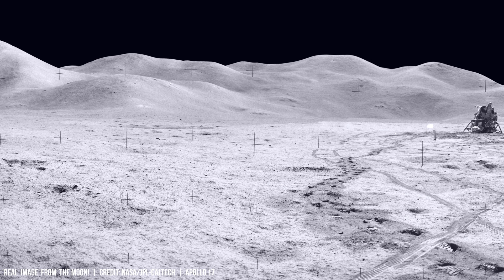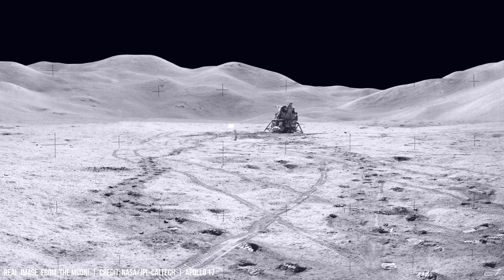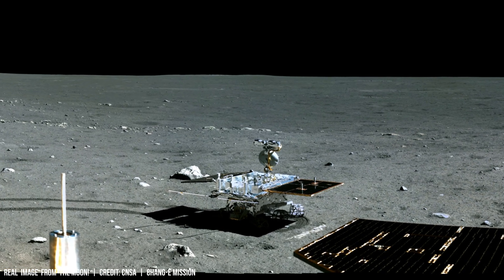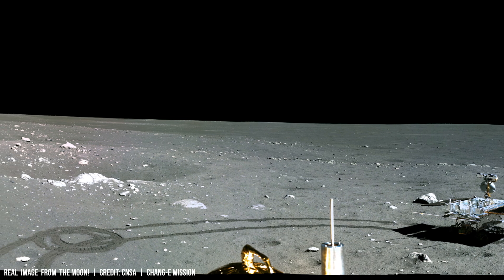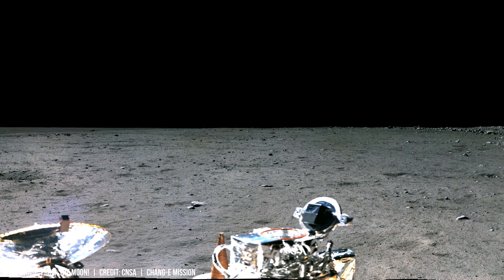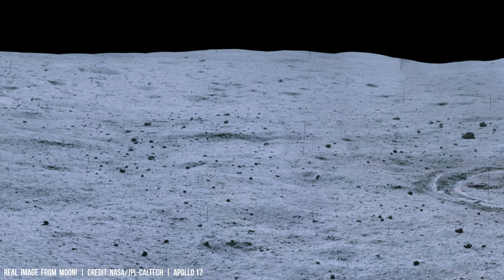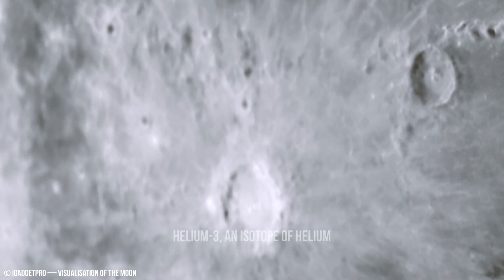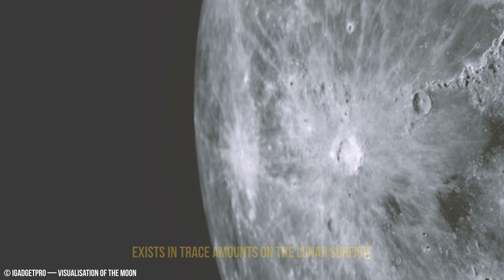Helium-3 isotope detected on the Moon: A Clean Energy Beyond Uranium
Helium-3, an isotope of helium found sparsely on the Earth's Moon surface, is attracting significant scientific attention. Representing a small fraction of the total Helium-3 in our solar system, this isotope possesses unique nuclear properties.

When fused under extreme pressure, it releases more energy per unit mass compared to conventional uranium fission or deuterium-tritium fusion. This superior energy output has fueled speculation about Helium-3 as a potential clean and efficient energy source for the future Lunar missions.

The presence of Helium-3 on the moon provides a direct link to the early universe's formation. Scientists believe it originated during Big Bang nucleosynthesis, within minutes of the universe's birth. However, the precise mechanisms responsible for its preferential creation remain a subject of ongoing research and debate.

Theories suggest that variations in baryonic density or interactions with hypothetical particles like sterile neutrinos might have influenced Helium-3's abundance. Harnessing this lunar resource for energy generation presents substantial technological challenges.

Achieving sustained terrestrial fusion requires temperatures exceeding 100 million degrees Celsius, hotter than the sun's core, and confining plasma within magnetic fields for extended periods remains a difficult feat. Nonetheless, Helium-3's lower ignition temperature compared to other fusion fuels makes it a potentially accessible energy source in future Lunar exploration.

Renders of Moon and voice — by iGadgetPro

Credit for real RAW-images of the Moon: NASA/JPL-Caltech |  nasa.gov

Credit for far side panoramas: cnsa.gov

All RAW-images were colorized, processed and edited by iGadgetPro

Timecodes
0:00 - Introduction to Lunar Helium-3 (³He)
0:51 - ³He Concentration & Production
1:46 - Estimated Lunar ³He Reserves
2:39 - Fusion Reactions
3:28 - Advantages of ³He as Fuel
4:14 - Challenges of ³He Extraction
6:37 - Technological Advancements Needed
7:40 - Environmental Impact Assessment